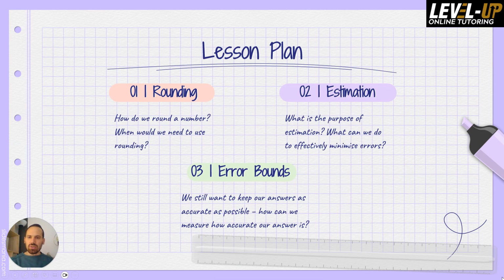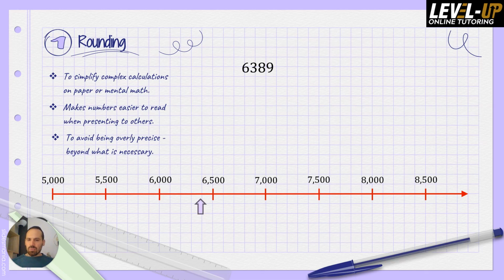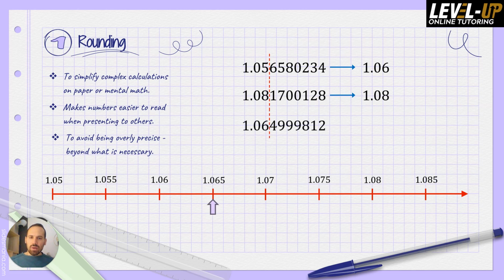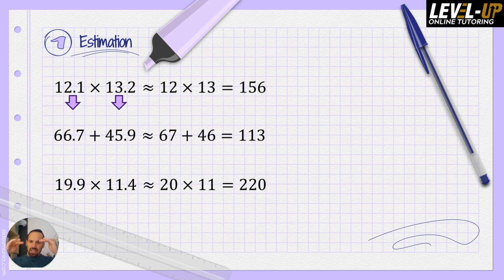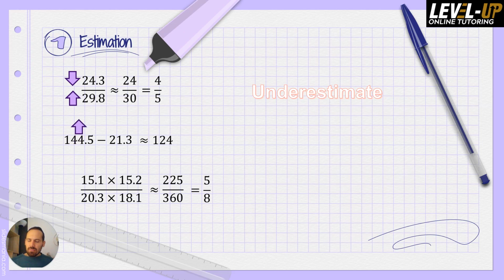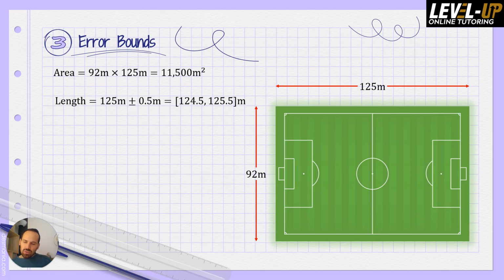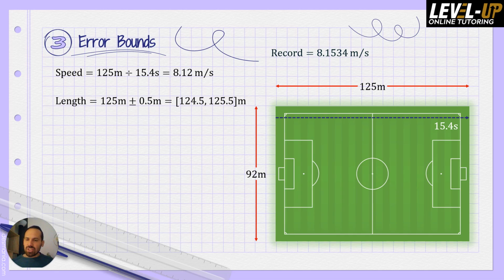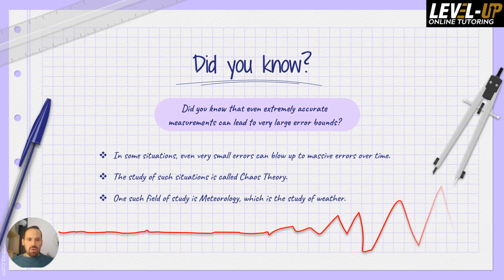GCSE Foundation Mathematics Numbers Approximation pptx PowerPoint Slide Show Approximatio